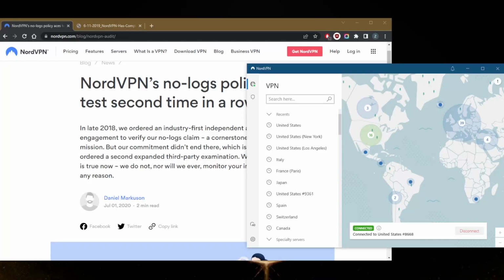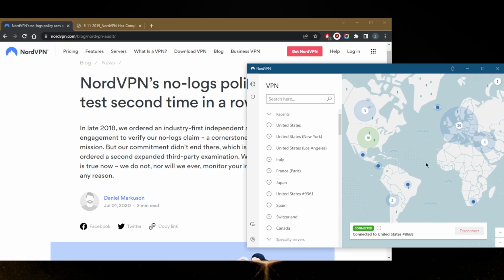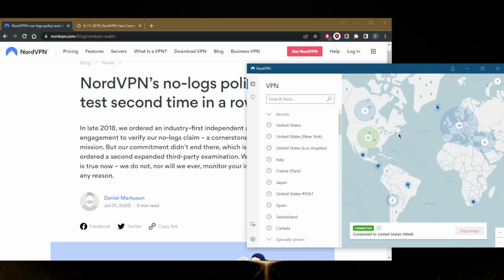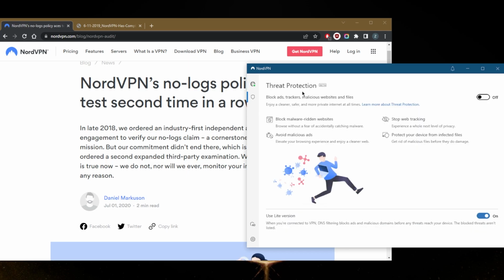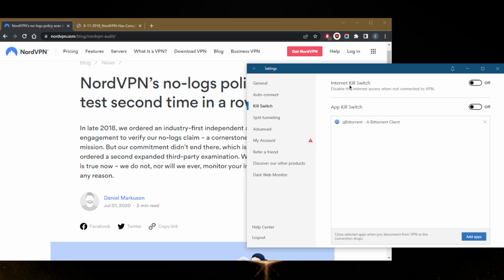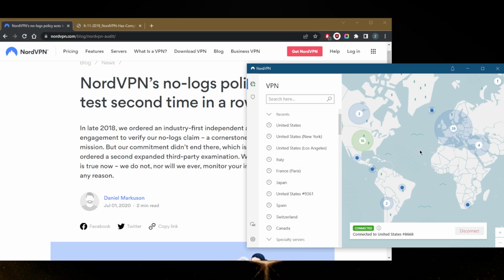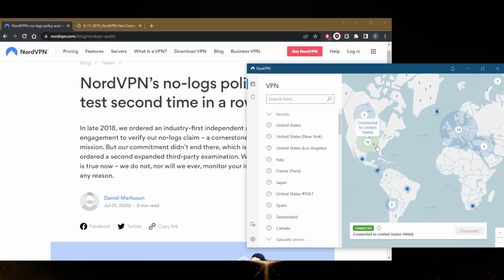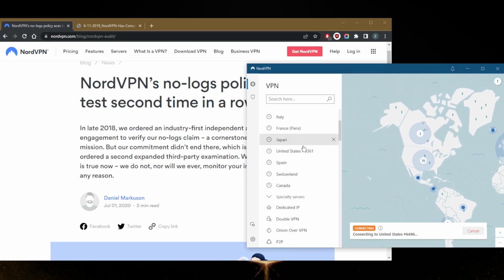Is NordVPN Worth The Money?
Is NordVPN Worth The Money? Today I talk about the value of NordVPN and if it's worth your money. NordVPN is a well rounded VPN for privacy, speed, streaming, and online security.

How's it going, everybody? Welcome back. So you guys have been asking, Is Nord VPN worth the money? Well, long story short, it depends on what you're looking for. I think Nord VPN is one of the most well rounded VPNs that are very reliable and consistent in the business today. Okay. So of course, let's just start with the privacy policy, they do have an independently audited no logs policy. And there are plenty of audits that they have conducted, of course, and they're all available to the public. And if you log into your Nord VPN account, you can even view all the independent audits that they have conducted. And they all result in great standing and whatever issues that come up in these audits are fixed immediately. Okay. So in terms of the no logs policy, we have plenty of evidence that they really don't log anything that can be identified. You've got plenty of servers, over 5400 servers in 60 countries, you're able to easily bypass geo restrictions. If you're trying to access Hulu, if you want to just view streaming services from other countries, not just from the States, but all over the world, you've got 60 countries at your disposal right here, you have a feature of this called threat protection, which is fairly new. It replaced the ad blocker but it doesn't just add blocks, it stops web tracking. It avoids malicious ads and malware written ads and websites and it will protect your device from infected files before they are downloaded. So it's a pretty useful feature. And if we go down to the features here, you have plenty of features. The Nord Lynx protocol is definitely going to be the best protocol to use. It's super quick, you have the kill switch and app Kill Switch split tunneling custom DNS for an easy way to change your DNS and obfuscated servers. If you're in a censorship heavy country, of course, the speeds will be superb, thanks to the Nord links protocol, you have specialty servers and dedicated IP servers won't be available. If you switch to open VPN protocol, you're able to torrent freely, you've got two specialty servers focused on privacy and encryption. So you have plenty of security features at your disposal to secure your device. So whether you're looking to simply secure your device on public Wi Fi to make sure your you know financial information or any sensitive data is protected, you're able to do that very easily with Nord VPN with their 256 AES or AES 256 bit encryption and you're able to easily bypass your restrictions, whether you're trying to access streaming services, or foreign banking accounts or whatever it is, or if you're outside in a foreign country or trying to access let's say, your bank account from back home, you can definitely do that. Thanks to the static IP servers. So yeah, of course, if I haven't shown that if you just switch to open VPN change and reconnect, go back here and you will have access to dedicated IP servers. Besides that, you do get a 30 day money back guarantee no matter which plan you decide to go for. And of course, you'll find a full review in the description down below if you'd like to learn more about the privacy policy speed streaming and torrenting capabilities, as well as security features besides that come below if you have any questions I'll be happy to answer all them like and subscribe if you'd like to support the channel to stay up to date with everything depends on cybersecurity. Thank you very much for watching. I'll see in the next one. Have a wonderful day.

Hope you enjoyed my Is NordVPN Worth The Money? Video.